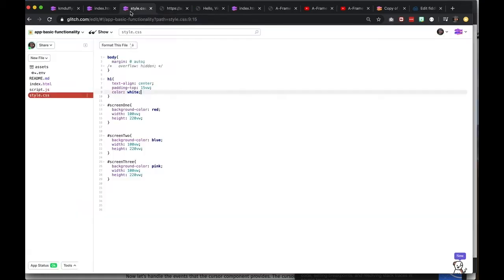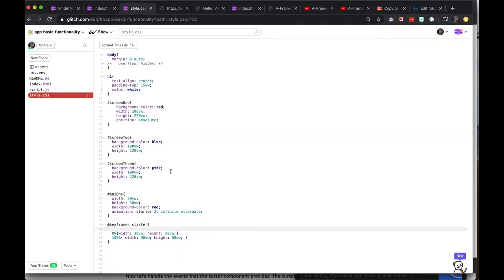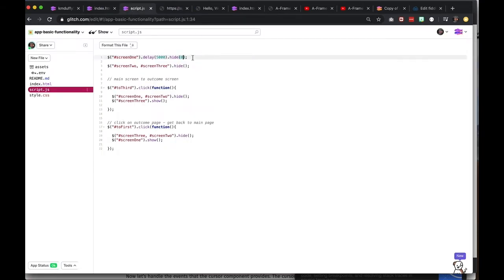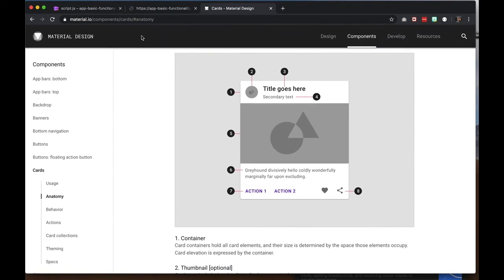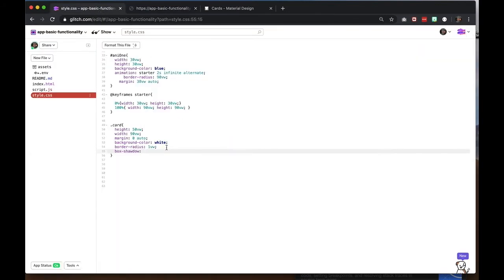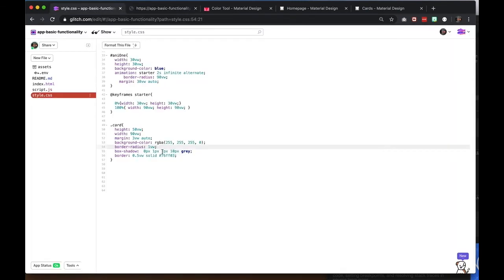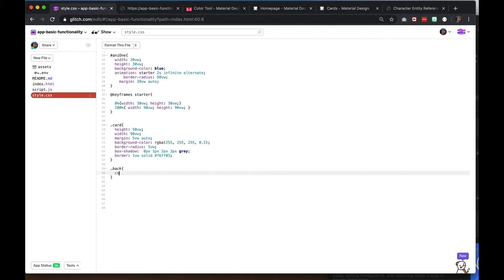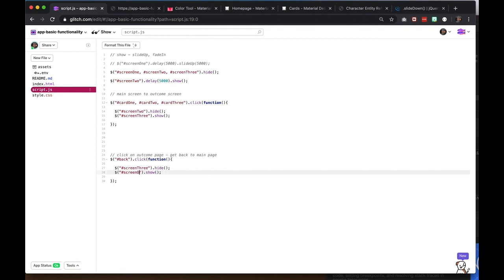Basic Web App Functions Tutorial for WEB I final project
Basic Web App Functions Tutorial for WEB I final project using CSS, HTML, Jquery and Jquery UI functions - hide, show, draggable, droppable, add class